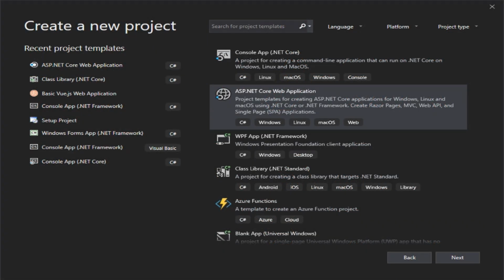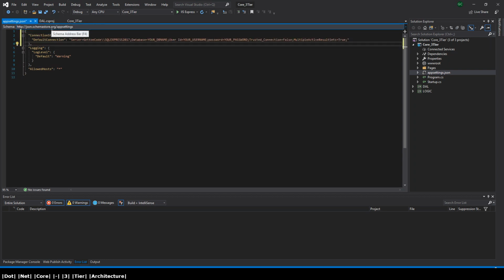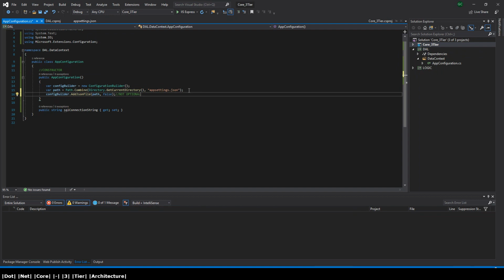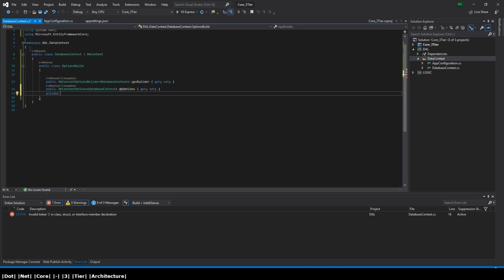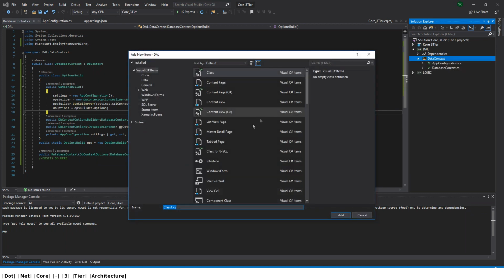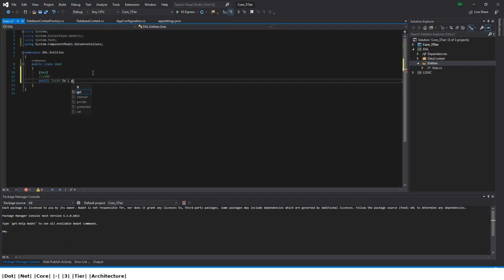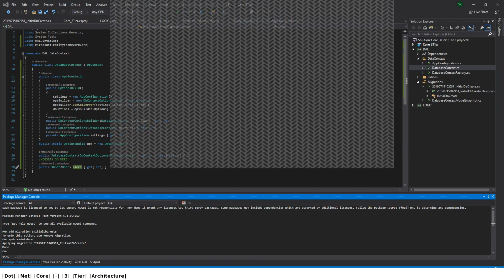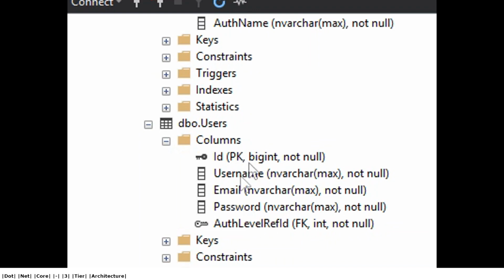3 layer architecture asp.net core - Part 1 of 3 DAL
PLEASE NOTE THIS IS NOT A BEGINNERS COURSE.
WHEN I MENTION THE WORD TIER I MEAN LAYER. ESSENTIALLY THE DLLS (each layer is its own project and becomes a dll during the build.) THAT ARE CREATED AND REFERENCED BY EACH PROJECT COULD ESSENTIALLY SIT IN DIFFERENT LOCATIONS INCLUDING THE WEB API(On other pc's) AND THEN COULD BE REFERENCED BY EACH OTHER OVER A NETWORK ACCORDINGLY(DLLS) (This includes the database sitting in another environment)- THIS WOULD BE  A N-TIER ARCHITECTURE. IN THIS TUTORIAL I AM BREAKING UP THE SOLUTION INTO SEPARATE LAYERS.

PART 1 - DATA ACCESS LAYER
This tutorial will show you how to setup and implement a 3 layer architecture design within a asp.net core (core 2.2) web application.The tutorial series is made up of 3 parts.

-PART 1 - DATA ACCESS LAYER: Part 1 will show you how to setup you web application and your data access layer as a separate class project within your solution.

-PART 2 - LOGIC LAYER: Part 2 will show you how to expose your DAL project to your Logic layer project which is also a separate class project within your solution.

-PART 3 - PRESENTATION LAYER: Part 3 will show you how to access your Logic layer project from your web project within your solution.

In these videos I have used Visual Studio 2019 Community Edition and asp.net core 2.2